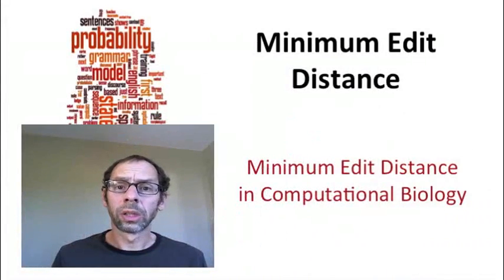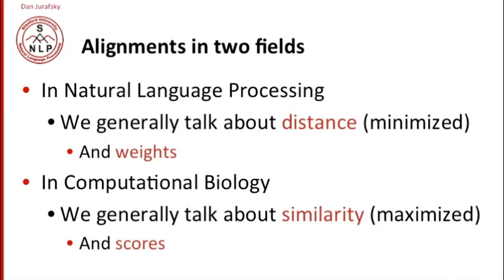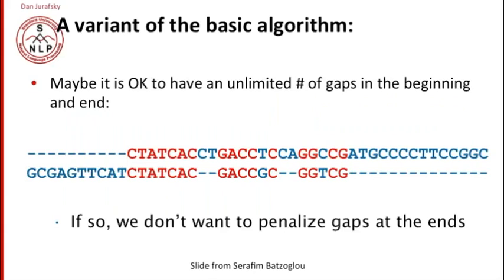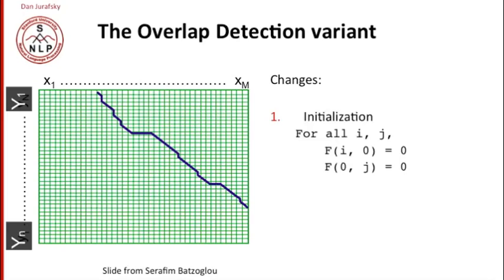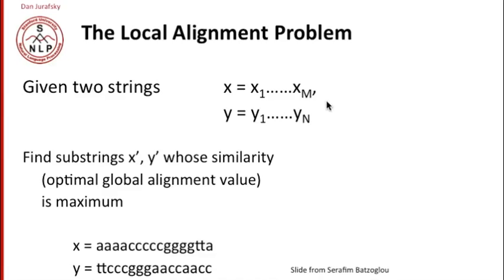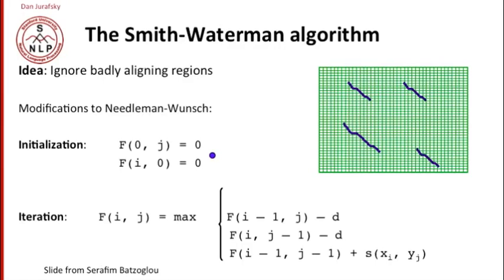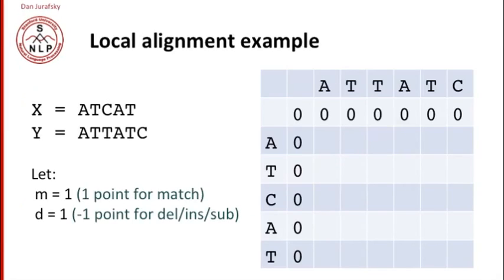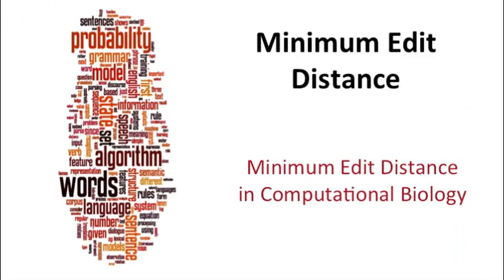minimun edit distance in computational biology 3 5